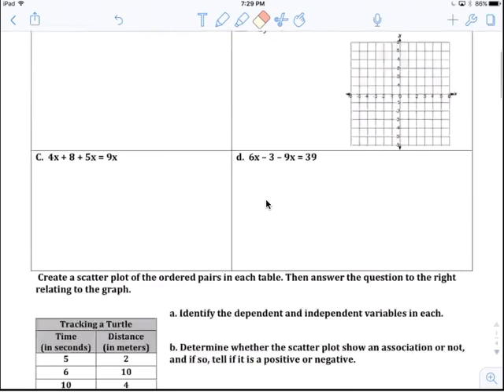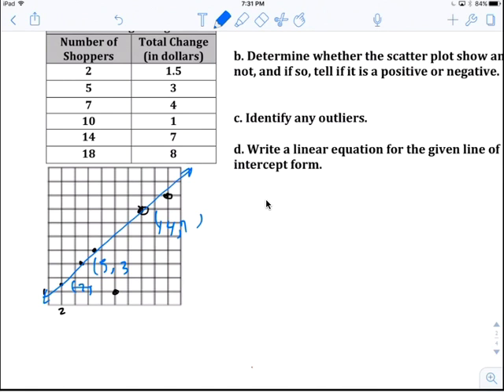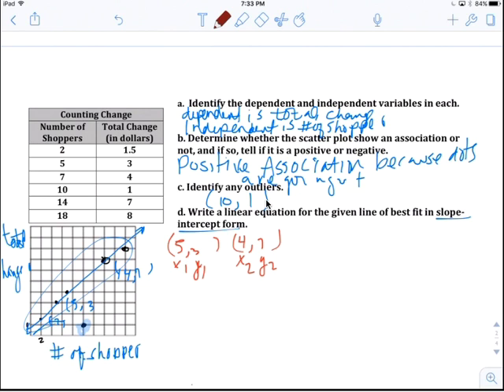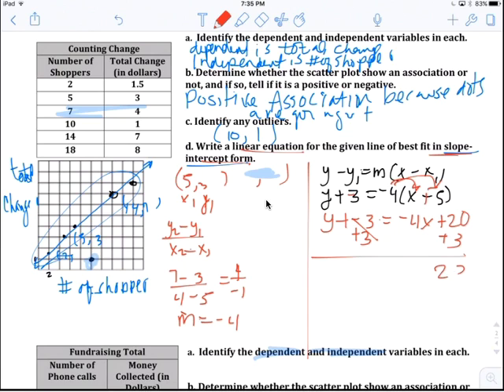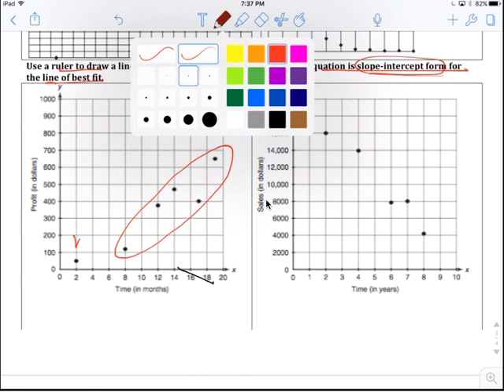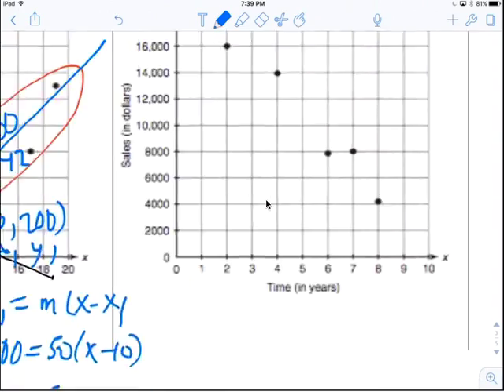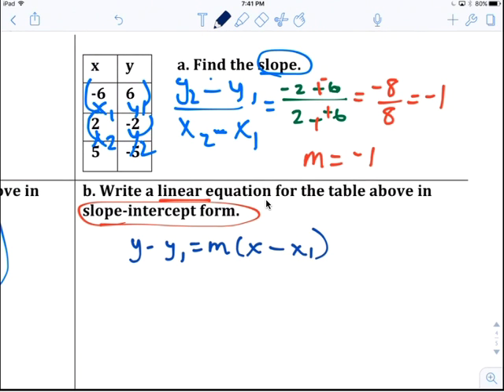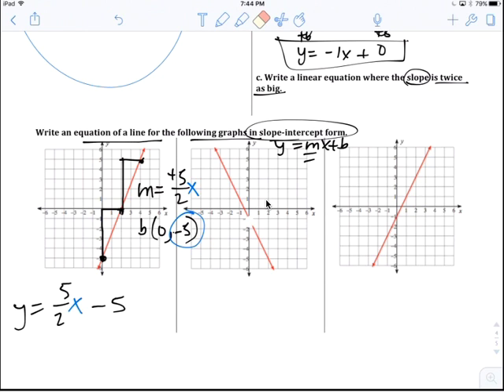Chapter 17 1 Day 1 R